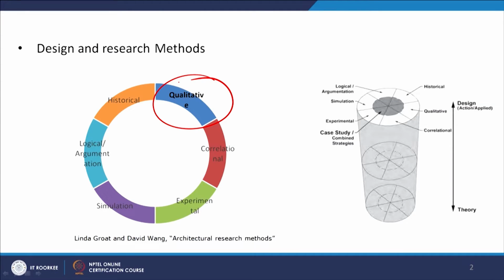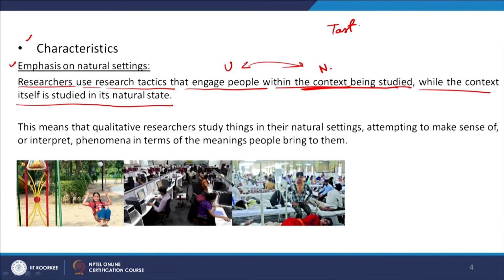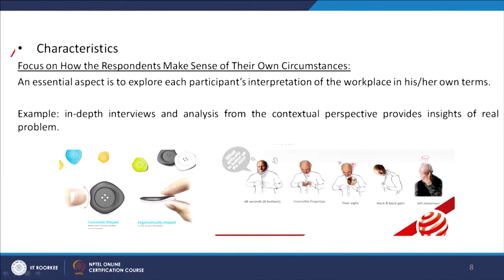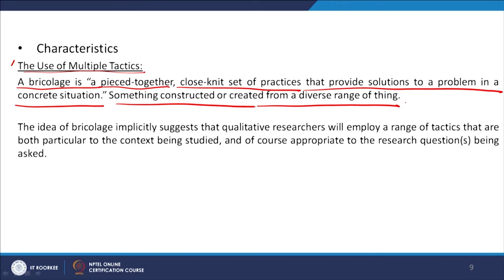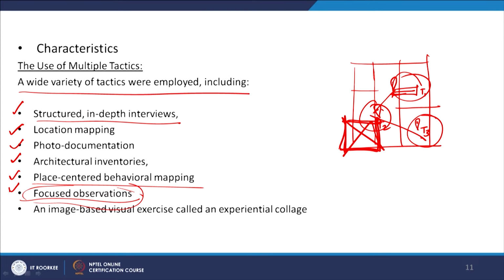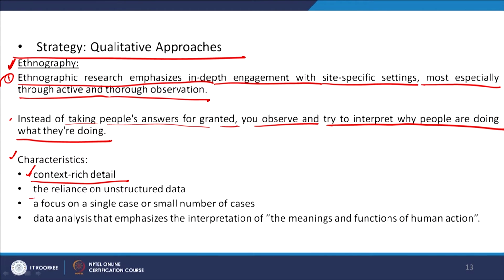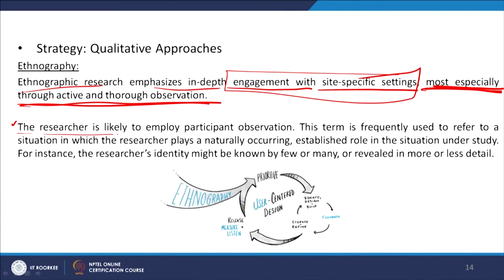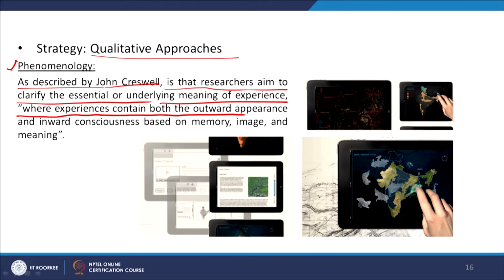User Research- I